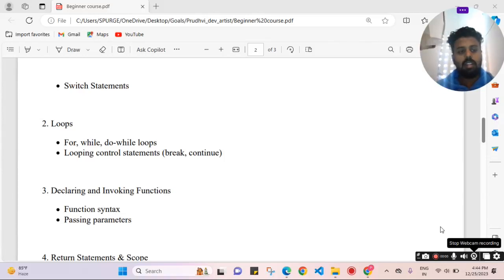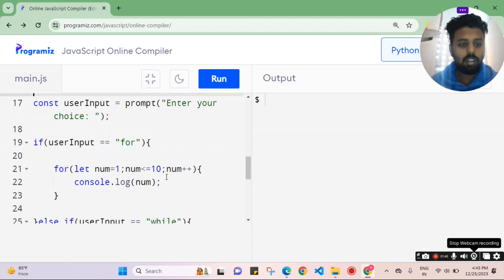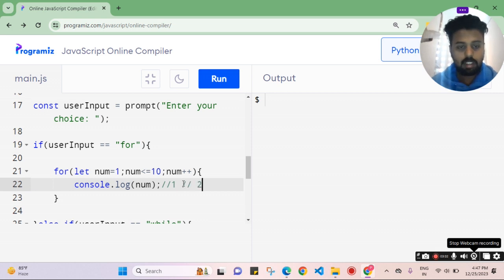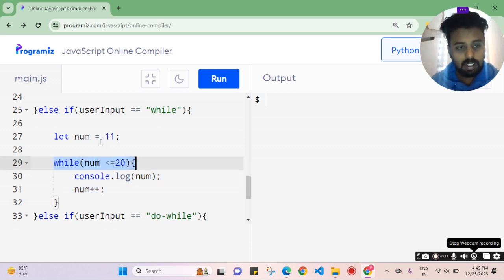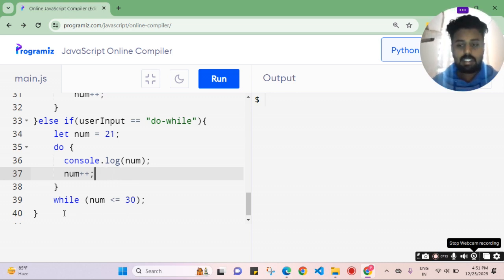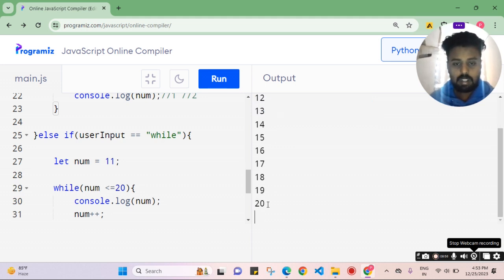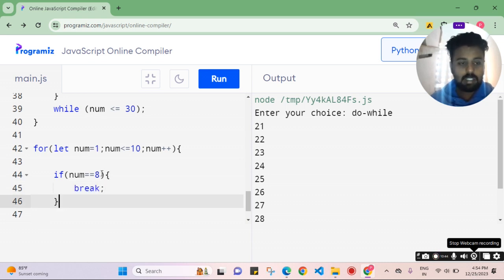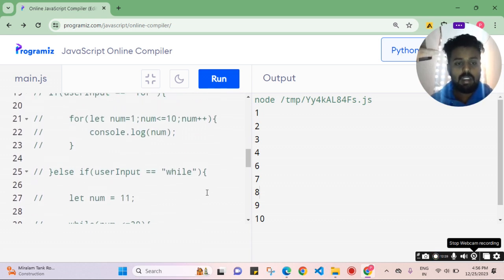Loops in javascript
This video is completely focused on explaining loops in javascript and its uses and mechanism.

Key Takeaway Points :

1) Why loops and its uses
2) Difference b/w for, while, do-while loop
3) Real life example for loops
4) Break & Continue statements